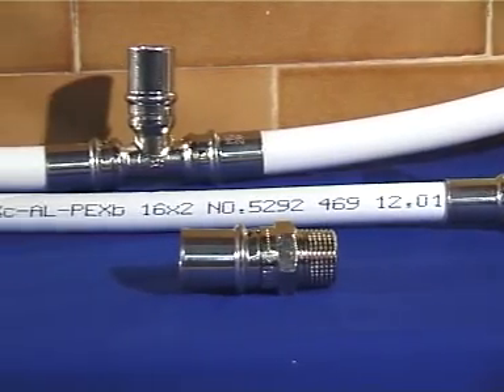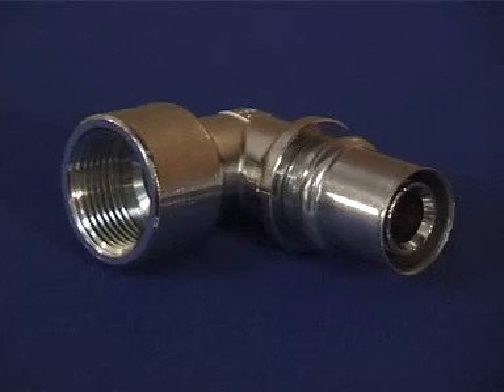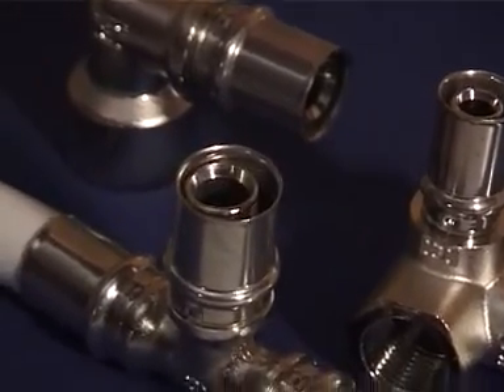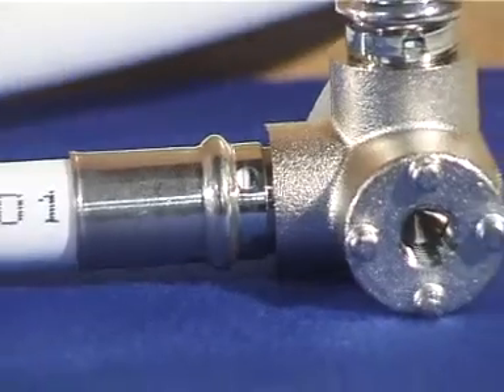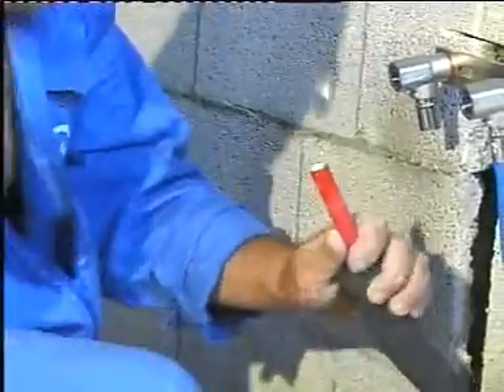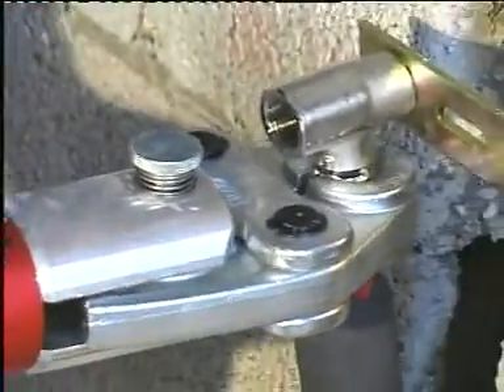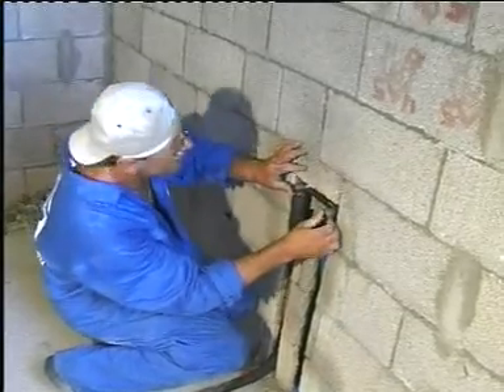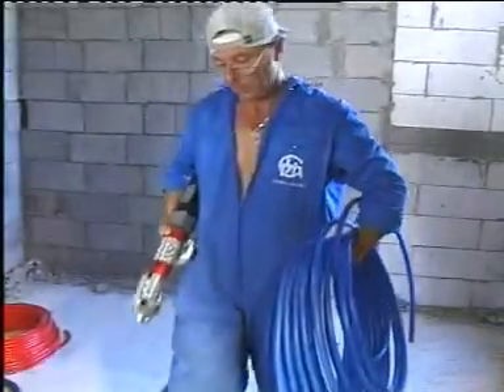Multygol Press Fittings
Press fittings for Multilayer Pex pipe system. Advantages & Installation instructions